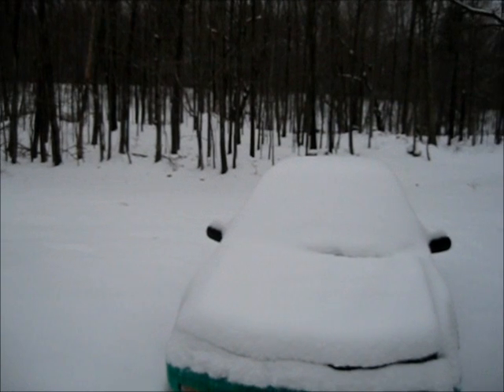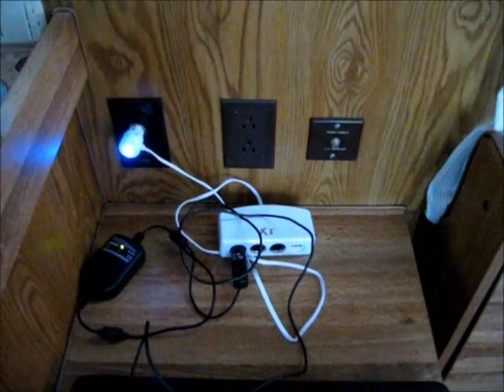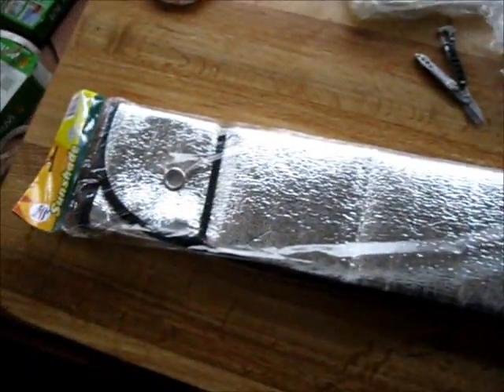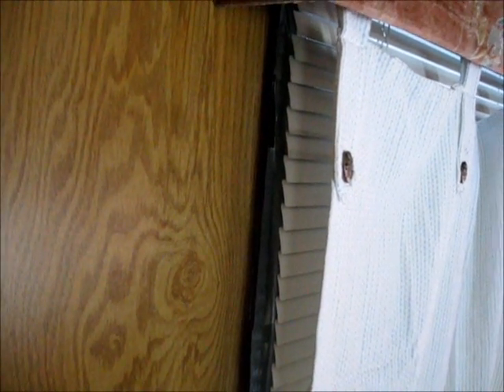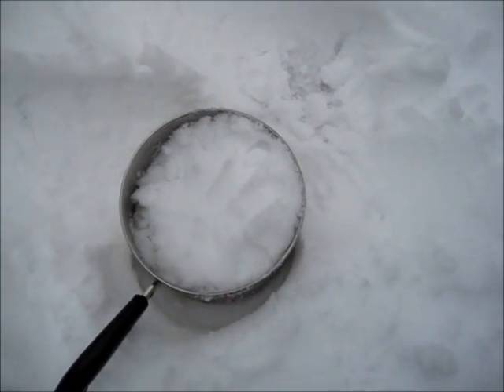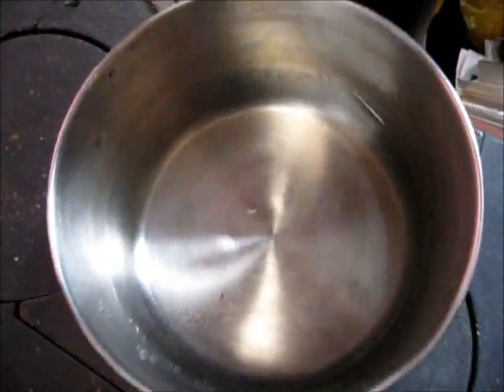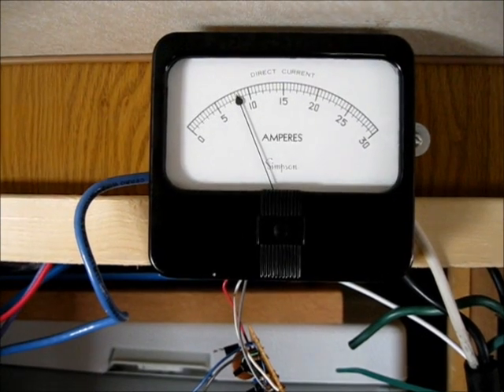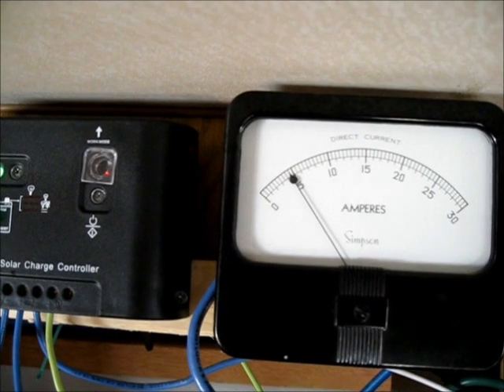Putting The Off Grid Solar Camper Back Together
Today was a very busy day getting the off grid solar camper back in shape after the move. Read the full details

Today I worked very hard getting the camper cleaned up after the move. I also insulated the leaky windows.

I got the fireplace going again. The boiler still needs work but I have heat.

And I got a surprise package in the mail, read the full article at the link above to find out more.